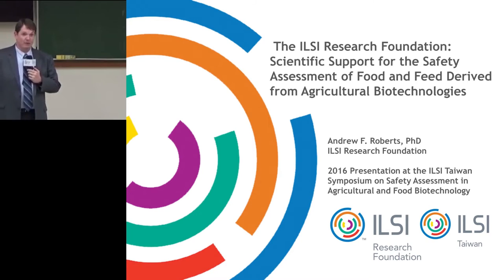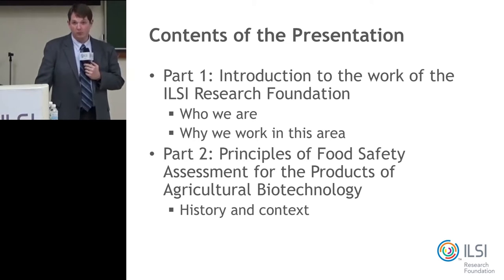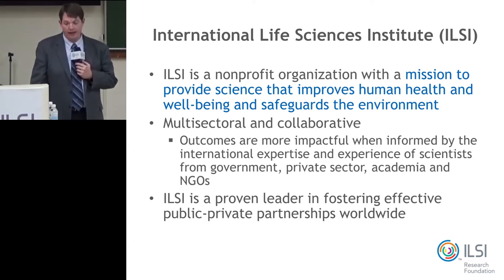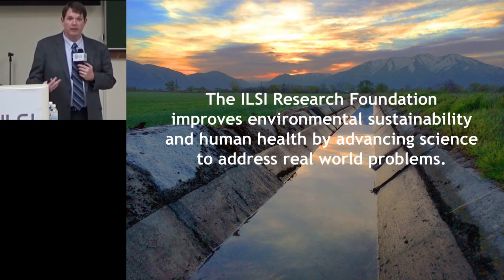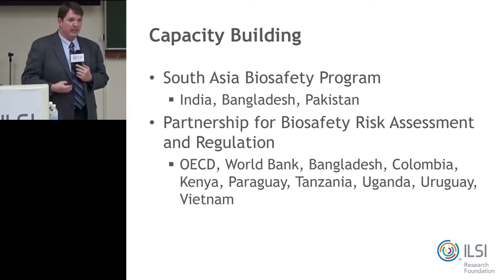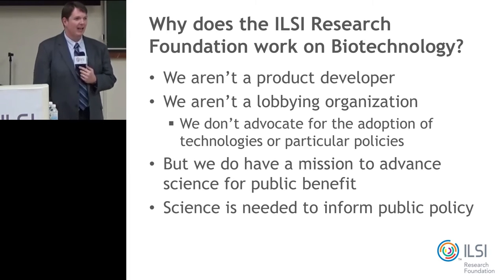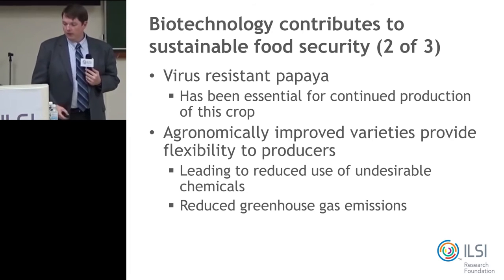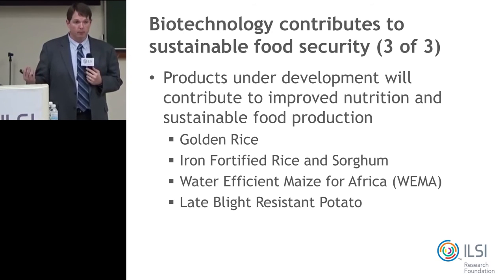ILSI RF: Food and Feed Safety Assessments and Agricultural Biotechnology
Dr. Andrew Roberts of the ILSI Research Foundation presented at the Symposium on Safety Assessment in Agricultural and Food Biotechnology organized by ILSI Taiwan in July 2016. In this presentation, Dr. Roberts shares the principles of food safety assessment for the products of agricultural biotechnology, providing history and setting the context.